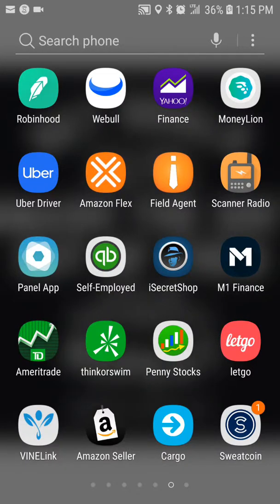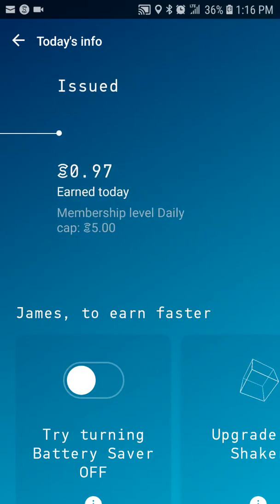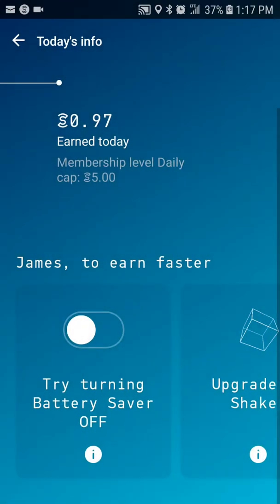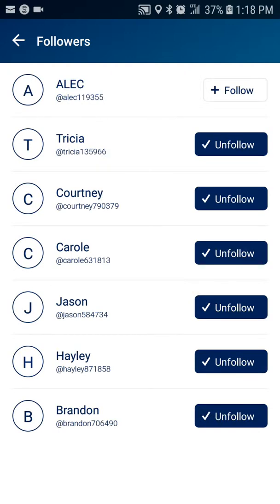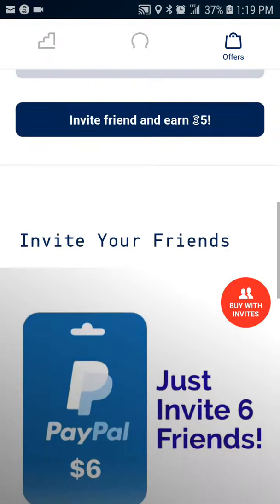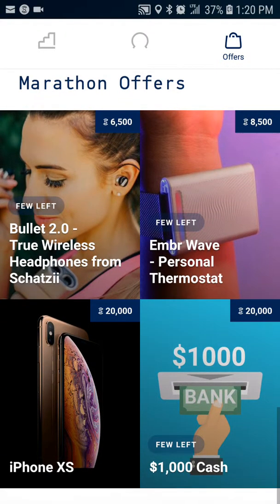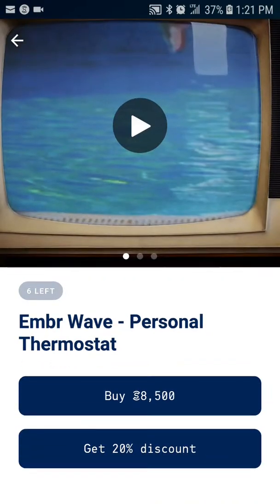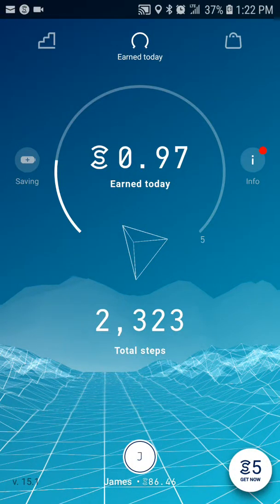Make money walking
www1.sweatco.in/hi/james724326

Join me today